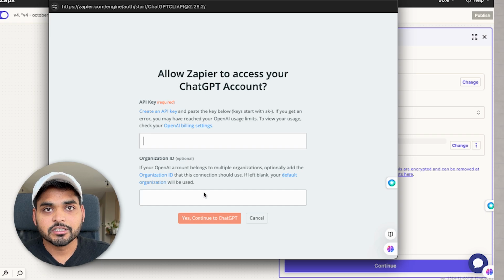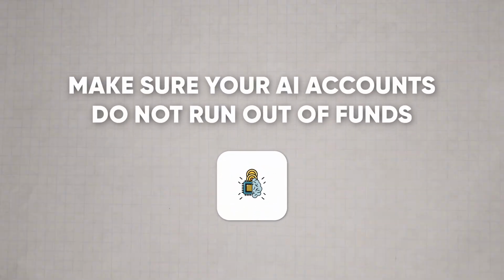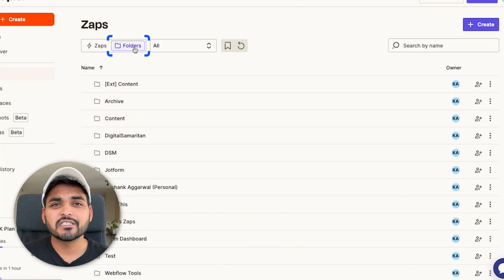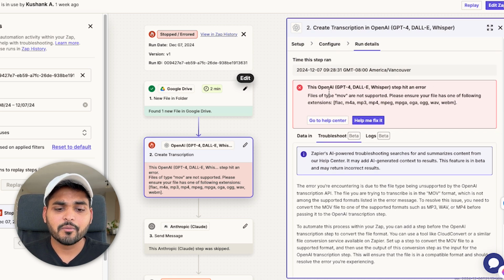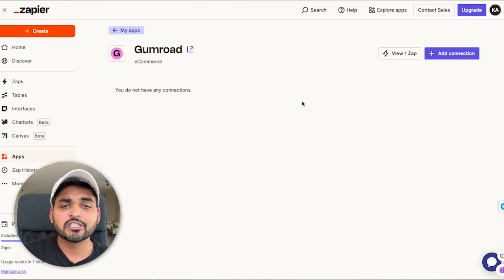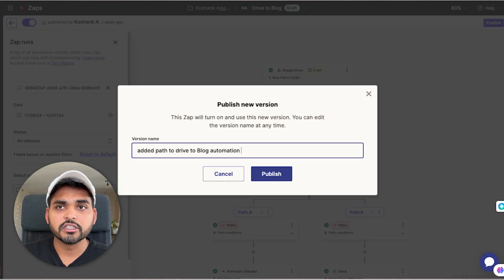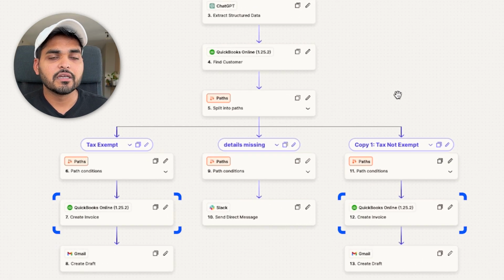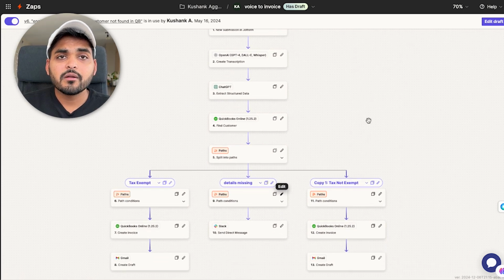Build Unbreakable AI Automations: 6 Best Practices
Build unbreakable automations: 6 best practices! Tired of repetitive tasks? 😫 Kushank Aggarwal shares 6 essential best practices for building rock-solid AI automations in Zapier. Learn how to protect your API keys, organize your workflows, troubleshoot errors, and implement version control for seamless automation. 🤖 Plus, discover how to anticipate and handle edge cases for maximum efficiency.

💡 Zapier is a no-code automation tool that empowers you to automate your work across 5,000+ apps—so you can move forward at growth speed. Spend less time on busy work and more time focused on what matters most.